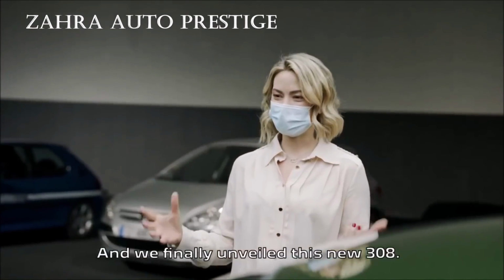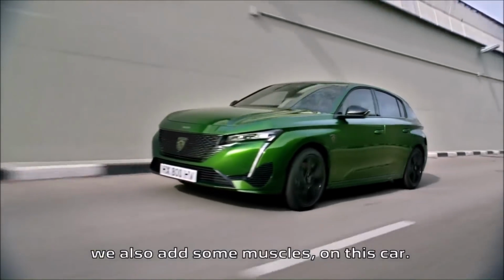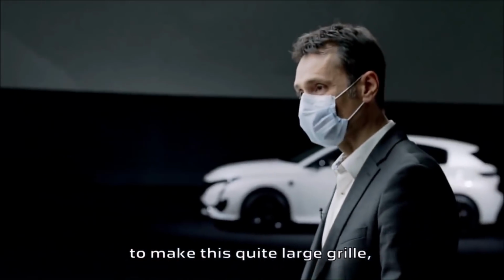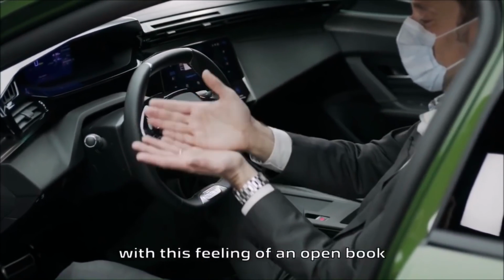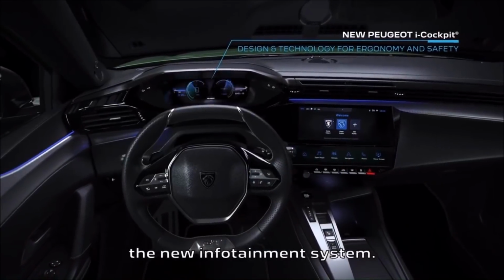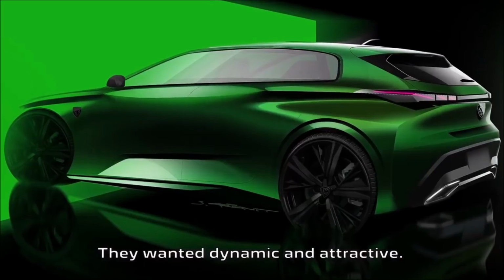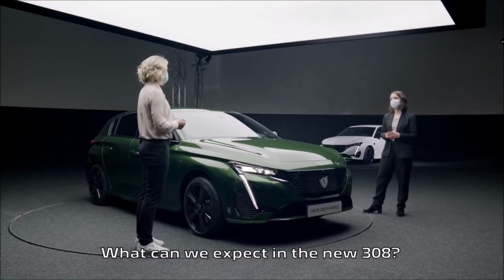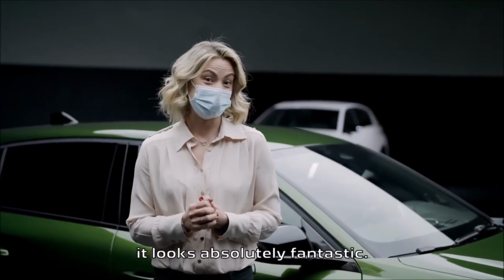PEUGEOT 308 (2022) TOUT EN DETAIL.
Changer de logo, c'est dans l'air du temps ! Après Renault, voici que Peugeot renouvelle son emblème. Mathieu Riou Chapman, le responsable de l'identité de la marque, nous dit tout sur ce lion réinventé.
près plus d'une décennie de bons et loyaux services, le lion Peugeot né en 2010 quitte la scène. Il ne reviendra que sous la forme d’une tête valorisée dans un blason sur la calandre de la nouvelle Peugeot 308, que vous découvrirez . Mais, en attendant, voici tous les secrets de ce nouveau logo plus statutaire, plus haut de gamme en somme.
Ce nouveau logo présente un côté noble, chevaleresque. Ne garder que la tête, c’est tout un symbole ?

Mathieu Riou Chapman : Nous avons voulu conserver le système héraldique, mais ne plus avoir le lion en pied afin de se focaliser sur sa tête, comme pour une photo d’identité. De plus, grâce à un cadrage serré on identifie mieux, de loin, un visage qu’une personne dans son ensemble.
« Nous ne voulions pas être confondus avec un autre
animal, comme un guépard »
Le « flat design » est une tendance lourde aujourd’hui. Il est très employé par les marques automobiles, qui misent sur une simplicité et un langage formel épuré. Peugeot s’inscrit-il dans cette mouvance ?

Mathieu Riou Chapman : En effet, aujourd’hui le « flat design » est une tendance lourde. Après la vague de la 3D avec des volumes injectés de botox et dignes de l’univers bodybuildé des culturistes nous revenons à des formes affinées, épurées. Nous avons pris beaucoup de hauteur et une orientation digitale naturelle. Mais il ne fallait pas perdre le caractère et la force de notre emblème par une pure abstraction. Notre objectif primordial a été de prendre du recul et de ne pas suivre bêtement la tendance qui n’aurait conduit qu’à injecter un vernis de modernité